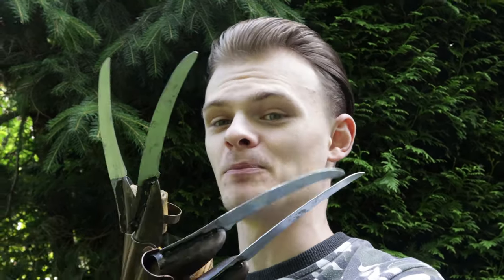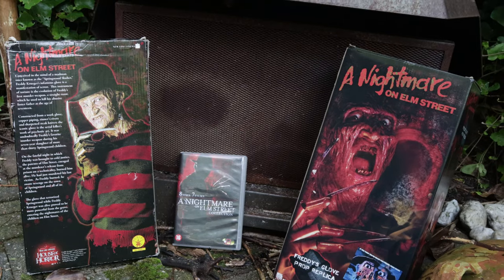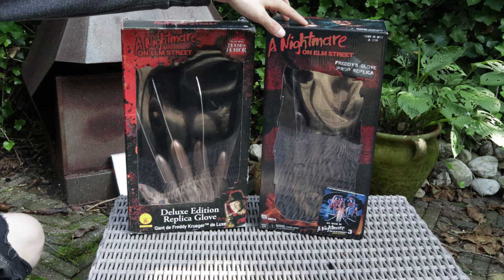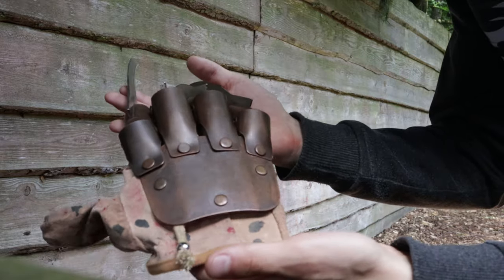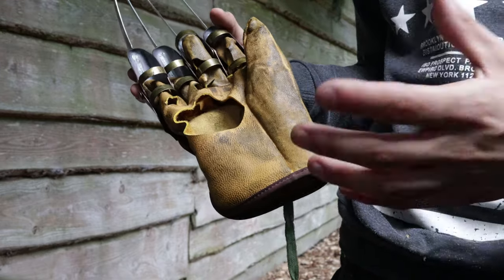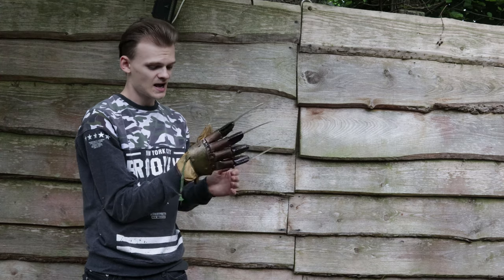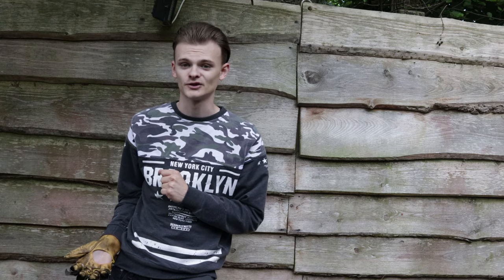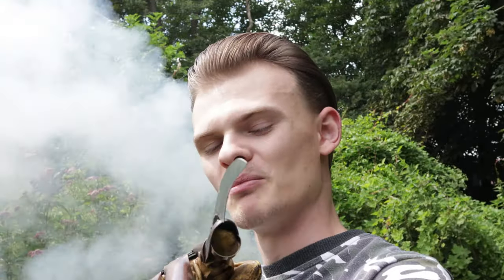Freddy krueger replica glove! comperison rubies vs neca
Today i am gonna compair 2 replica freddy krueger glove's form the movie's a nightmare on elm street.
the glove's i have are from rubbies and neca real toy's!
And 1 last thing. Don't get scared!

and do you want to help me so i can make more awesome videos? you can always donate with credit card and paypal

• Genre: Ambient Music
• Mood: Dark, Horror/Scary
• Voice: Without Words